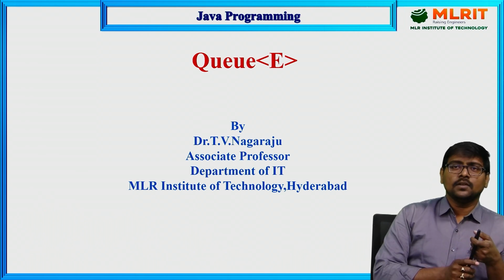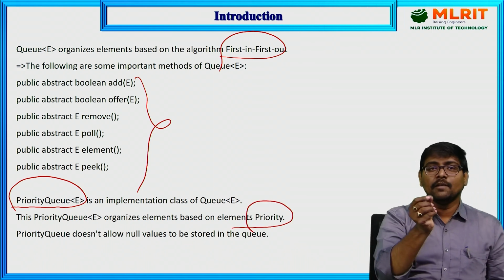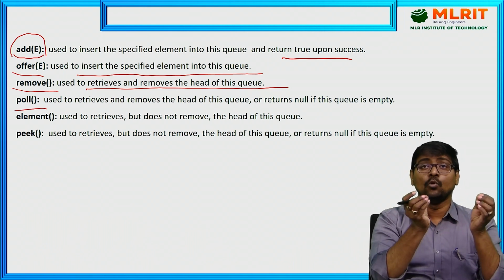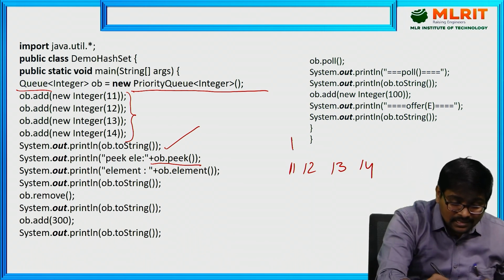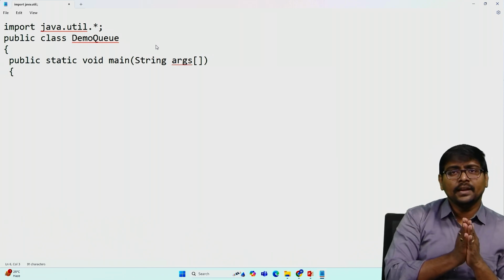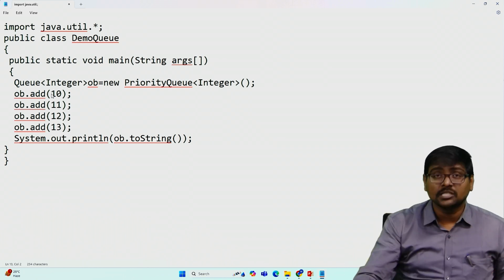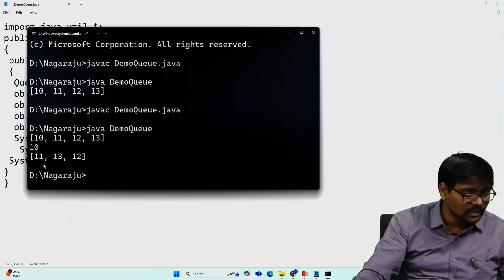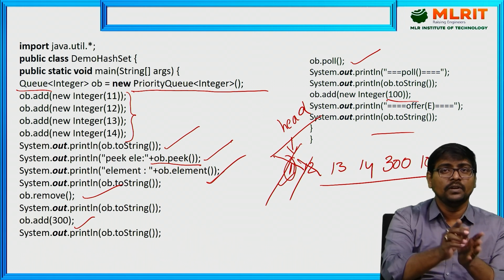LEC30 | Java Programming | Queue E By Dr. T.V. Nagaraju